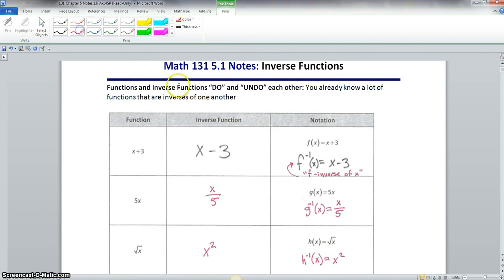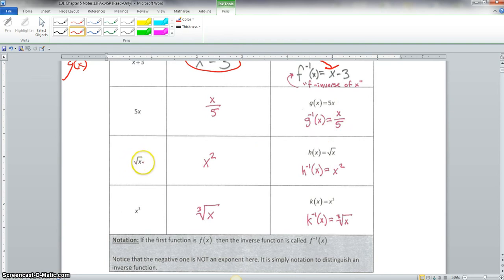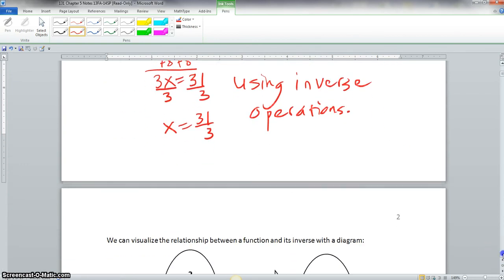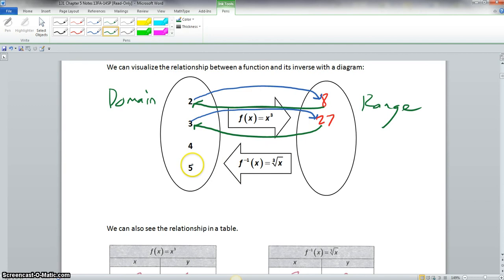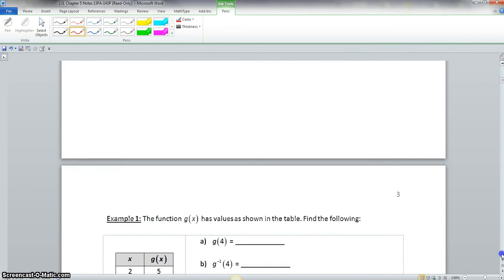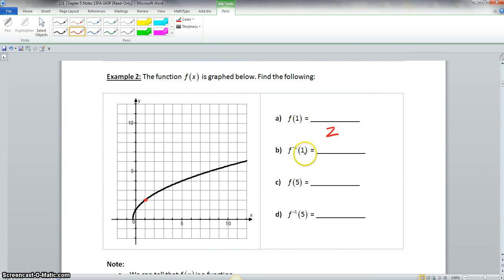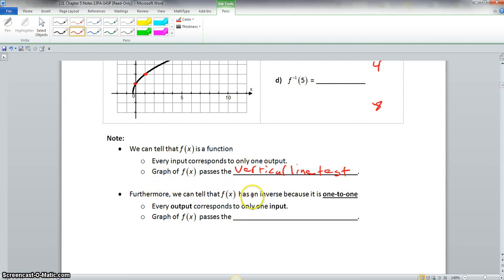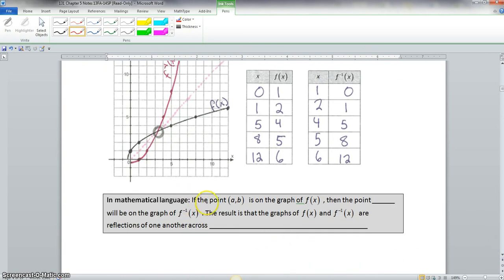MAT 131 Section 5 1 Video 1 of 3